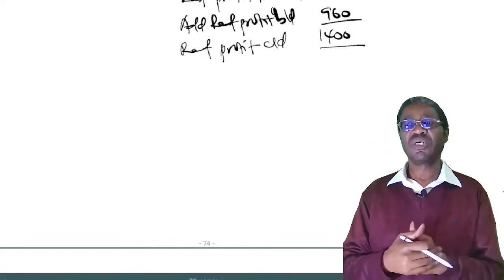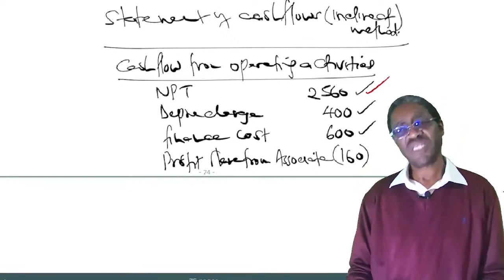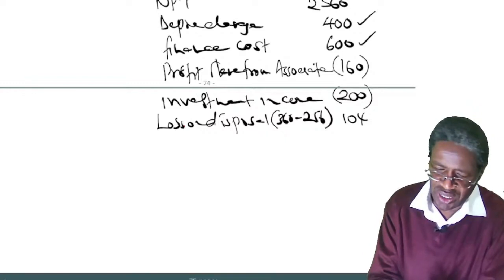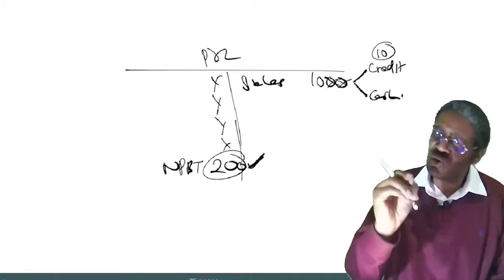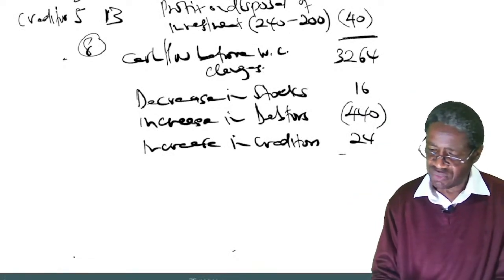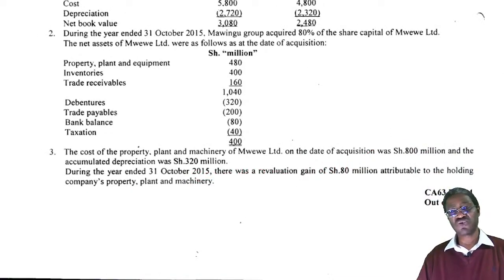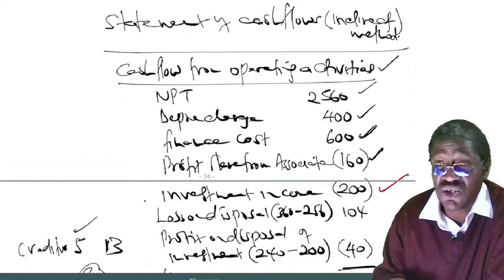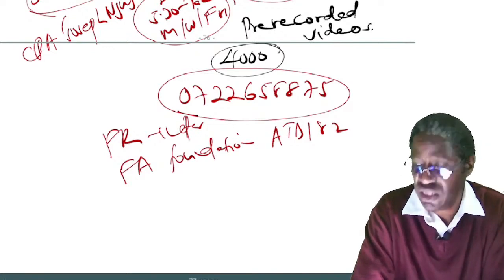AFR- GROUP CASAHFLOW STATEMENT LESSON 8 - FOR ONLINE CLASS PRERECORDED VIDEOS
A cash flow statement is a financial statement that provides aggregate data regarding all cash inflows and outflows that a company receives.